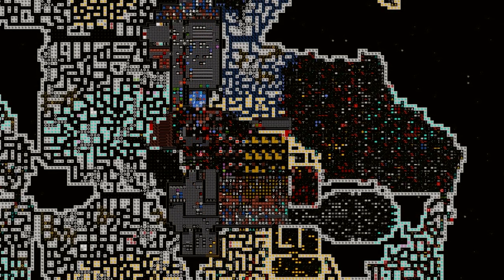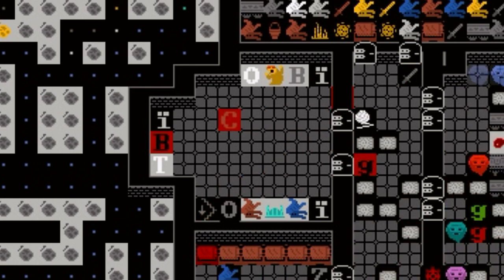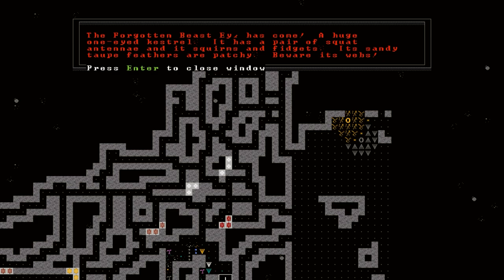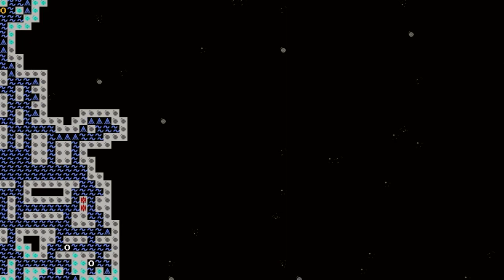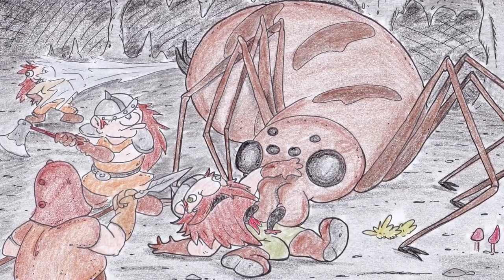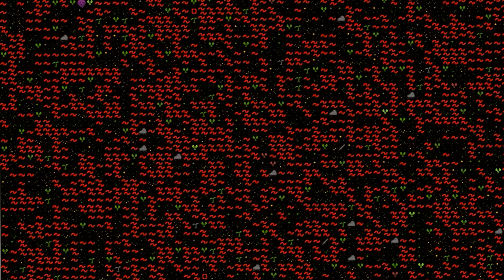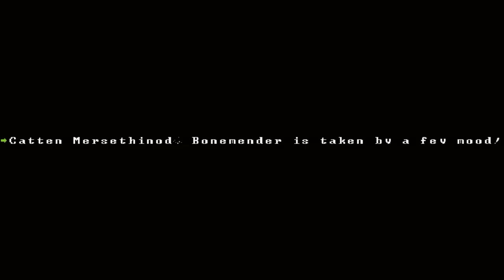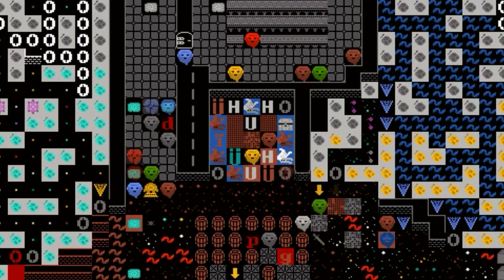Monsterkiller Ep.4 - Dangerous Delve [Kruggsmash Plays Dwarf Fortress]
Downwards we go, dwarves! Enemies surround us, yet they will not take MonsterKiller! What perils will we face on our expeditions? Watch and see, you bearded bastards!

Thanks to the BEST colorizer around: Mrs. Kruggsmash!
A HUGE thanks to all of my patrons, without whom I would not be doing these videos right now!
And of course, special thanks to the creators of this beautiful, complex madness: Tarn & Zach Adams

And my Colors:
[BLACK_R:21]
[BLACK_G:19]
[BLACK_B:15]
[BLUE_R:45]
[BLUE_G:90]
[BLUE_B:160]
[GREEN_R:80]
[GREEN_G:135]
[GREEN_B:20]
[CYAN_R:25]
[CYAN_G:140]
[CYAN_B:140]
[RED_R:160]
[RED_G:20]
[RED_B:10]
[MAGENTA_R:135]
[MAGENTA_G:60]
[MAGENTA_B:130]
[BROWN_R:150]
[BROWN_G:75]
[BROWN_B:55]
[LGRAY_R:178]
[LGRAY_G:175]
[LGRAY_B:172]
[DGRAY_R:116]
[DGRAY_G:110]
[DGRAY_B:113]
[LBLUE_R:105]
[LBLUE_G:135]
[LBLUE_B:225]
[LGREEN_R:125]
[LGREEN_G:185]
[LGREEN_B:55]
[LCYAN_R:60]
[LCYAN_G:205]
[LCYAN_B:190]
[LRED_R:220]
[LRED_G:50]
[LRED_B:20]
[LMAGENTA_R:190]
[LMAGENTA_G:110]
[LMAGENTA_B:185]
[YELLOW_R:230]
[YELLOW_G:170]
[YELLOW_B:30]
[WHITE_R:232]
[WHITE_G:227]
[WHITE_B:232